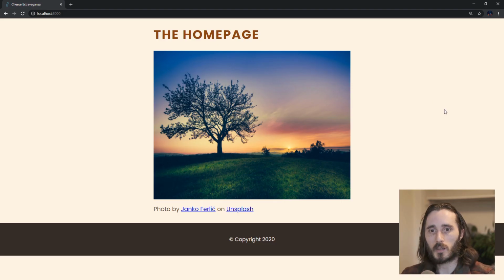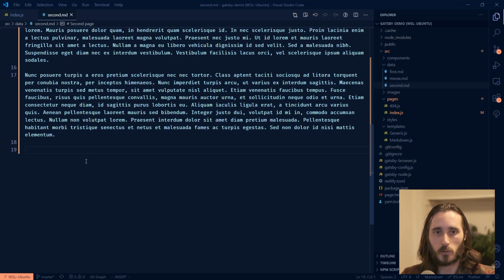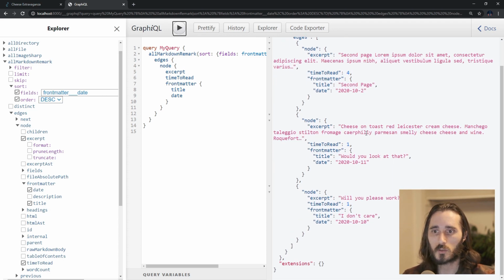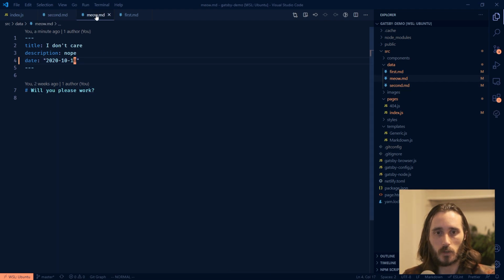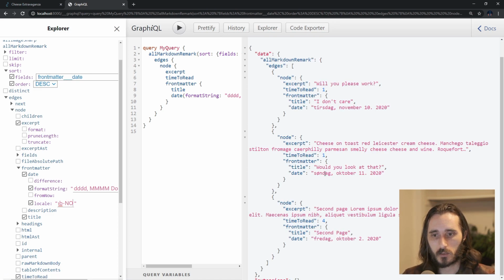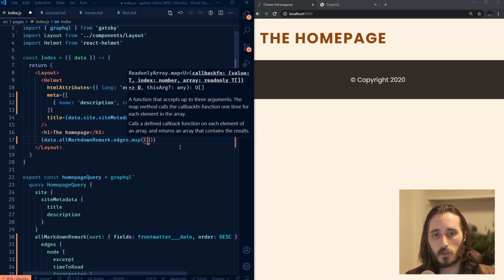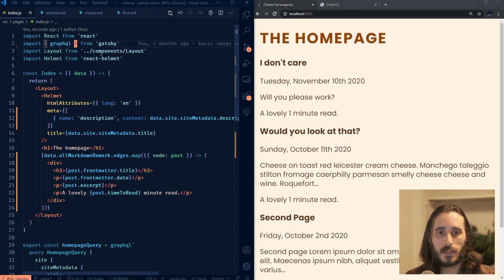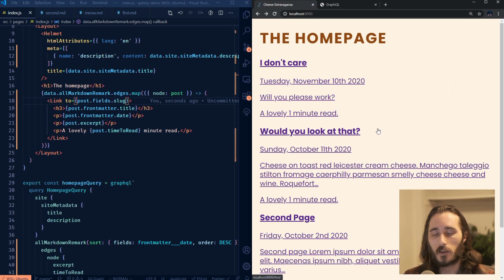Gatsby site from scratch #15: Listing all your posts on the homepage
Gatsby's implementation of GraphQL has some cool functionality out of the box, like sorting by date, and date formatting. It also has estimated time to read through the markdown plugin and that allows us to easily put together some post snippets on our homepage to give our readers a preview of what our site has going on. That's what we build out in this episode.

00:00     - Intro
00:47     - Cleaning up the homepage
01:39     - Building the query
11:17     - Using the query on the homepage
15:17     - Using the gatsby Link tag
17:53     - Wrap-up